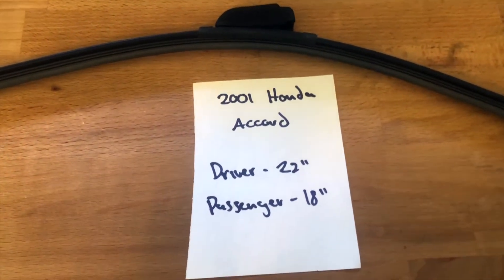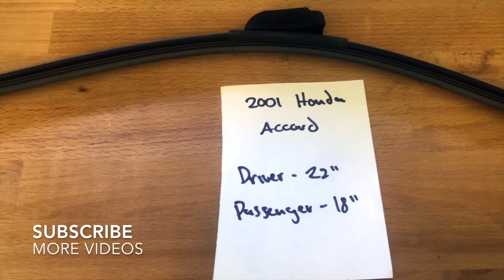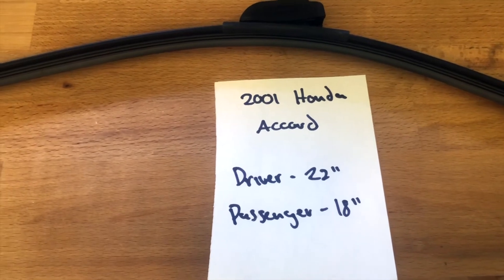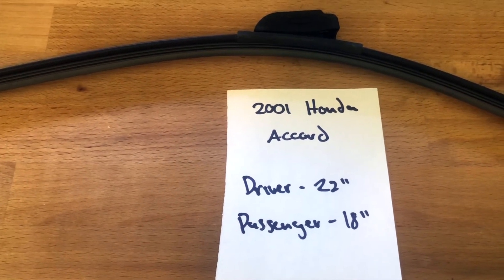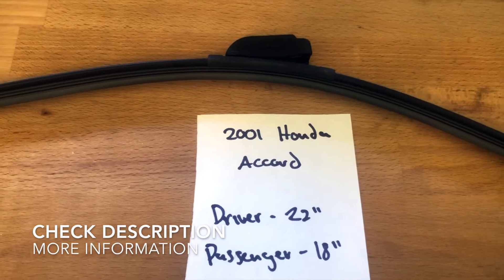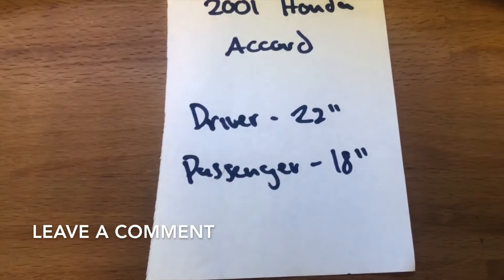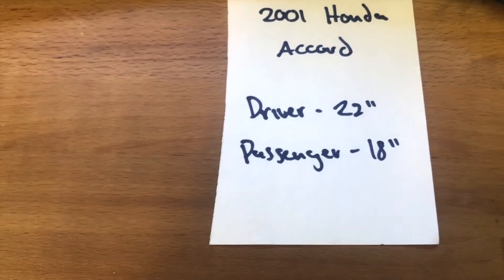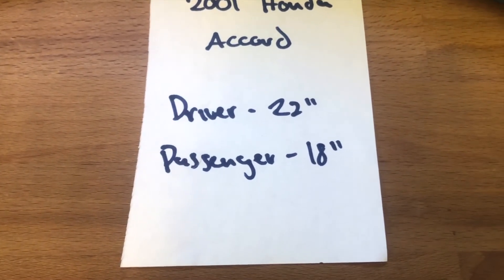🚗 🚕 2001 Honda Accord Wiper Blade Replacement Size 🔴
2001 Honda Accord Wiper Blade Replacement Size

2001 Honda Accord Wiper Blade Replacement Size

Honda has been the world's largest motorcycle manufacturer since 1959, [2][3] reaching a production of 400 million by the end of 2019,[4] as well as the world's largest manufacturer of internal combustion engines measured by volume, producing more than 14 million internal combustion engines each year.